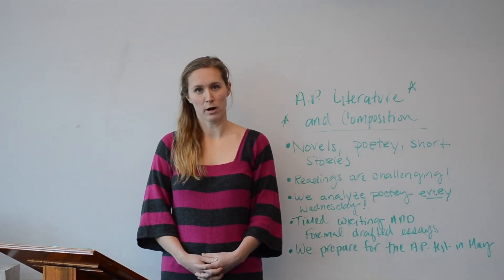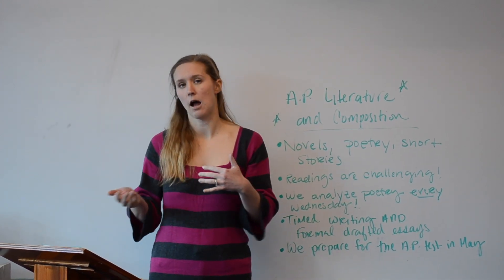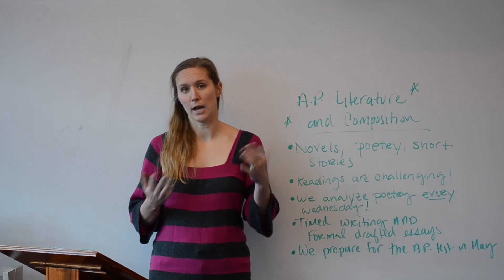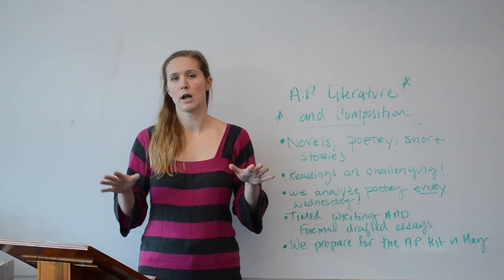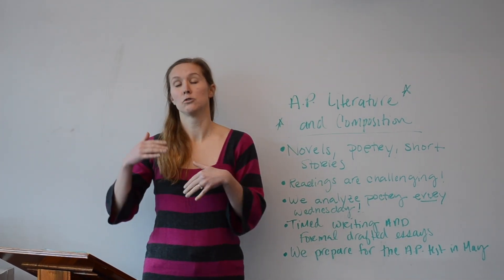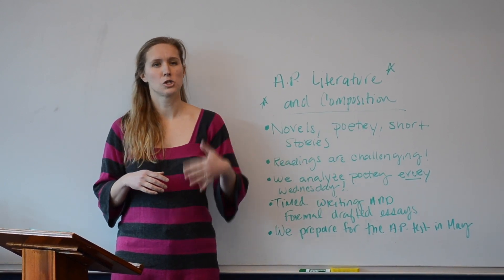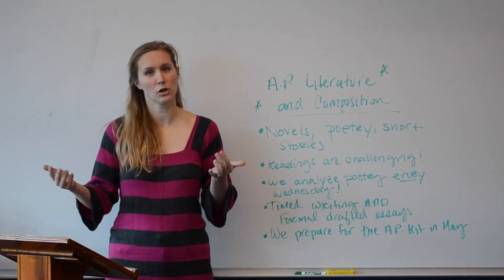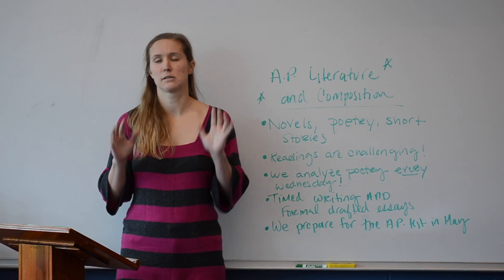BHS Advanced Placement Literature and Composition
Learn about the AP Literature and Composition course at Berkley High School from Mrs. Ford.